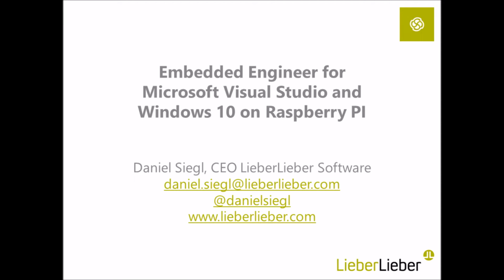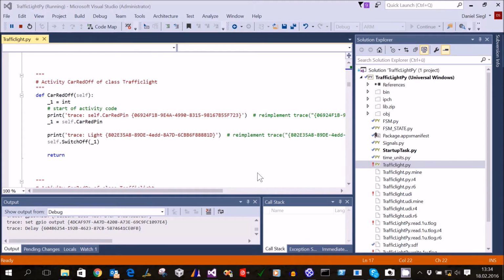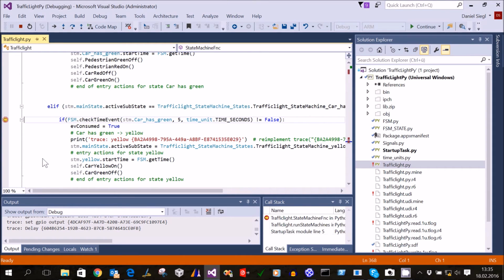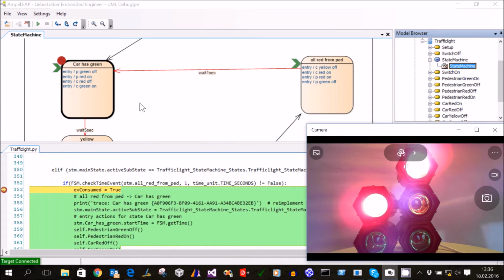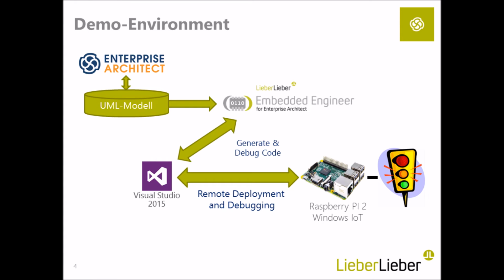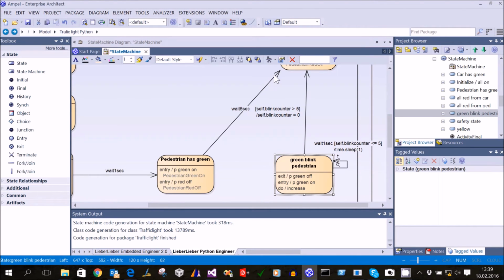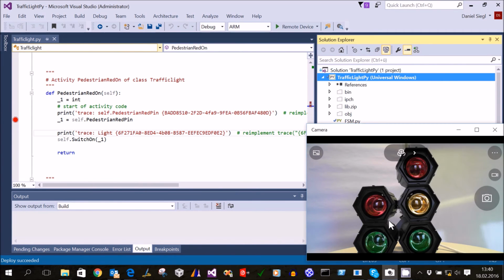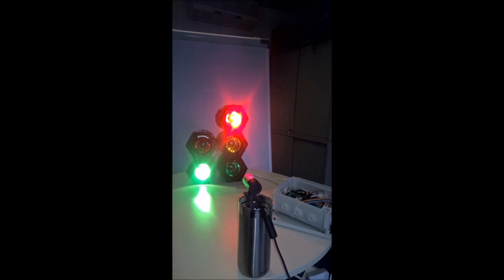Windows IoT on RaspberryPI with EA and LieberLieber Embedded Engineer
In this short Video we show you how to develop and debug a Windows 10 IoT solution with LieberLieber Embedded Engineer, Visual Studio 2015 and Enterprise Architect from Sparx Systems.